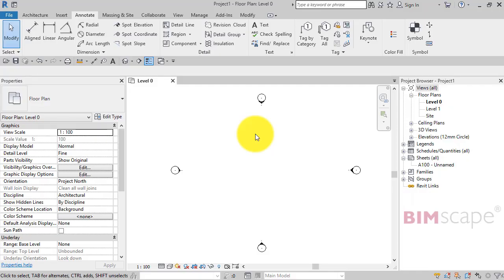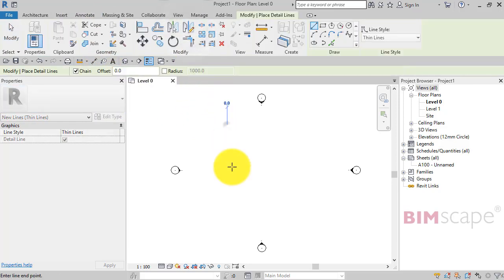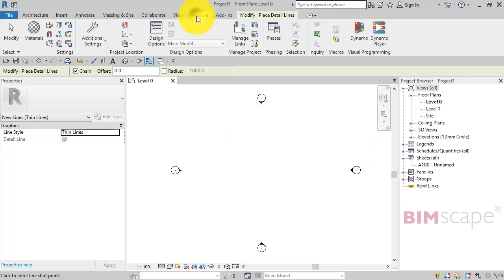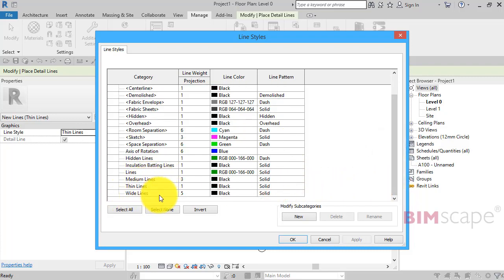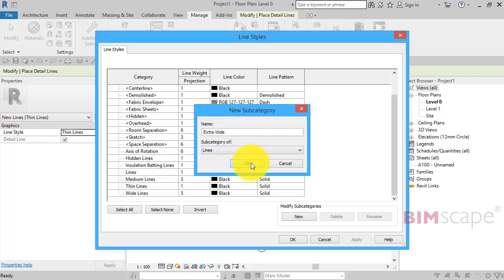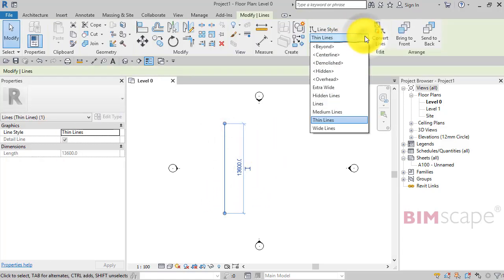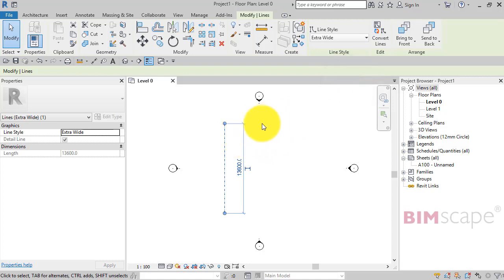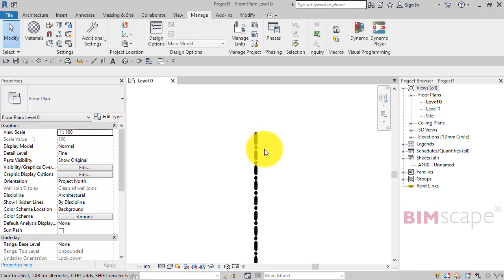Autodesk Revit: Creating additional Line Styles